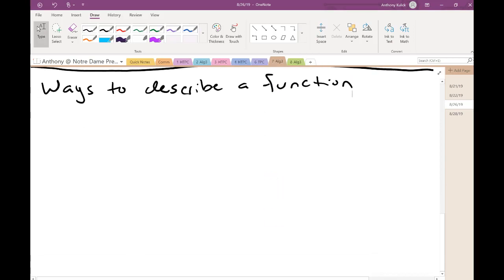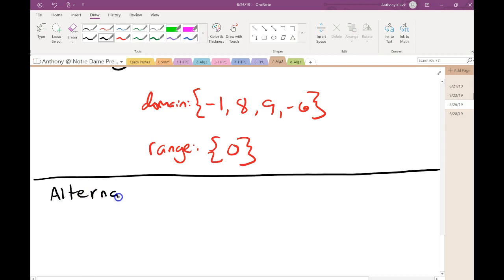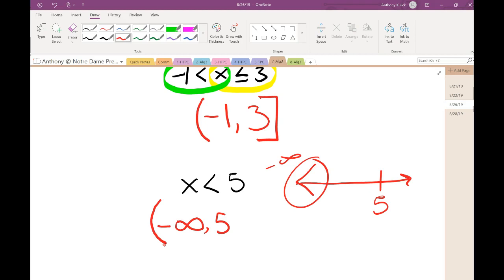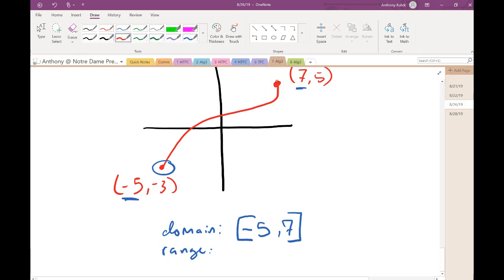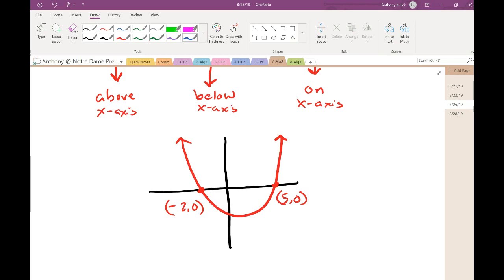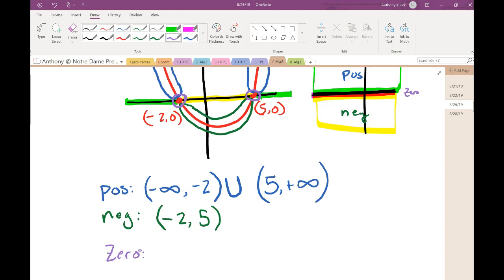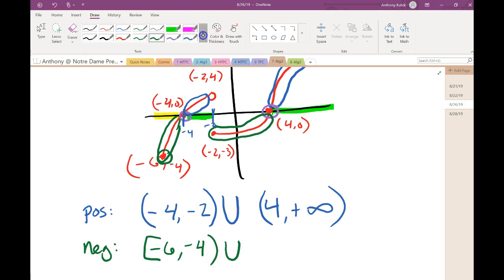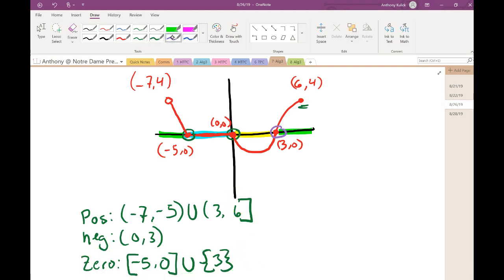8/26/19 7-alg3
domain, range, pos, neg, zero